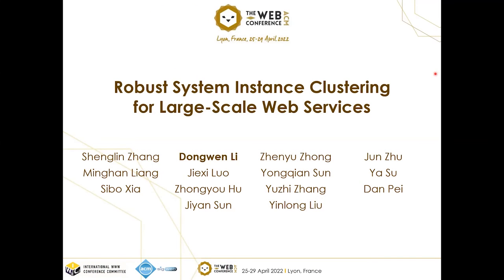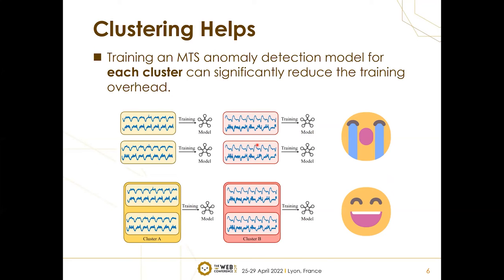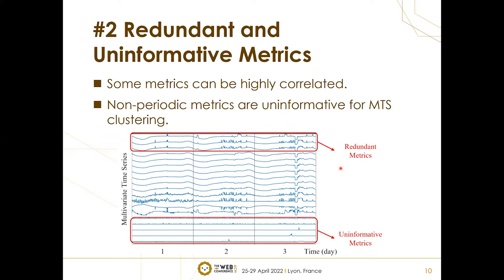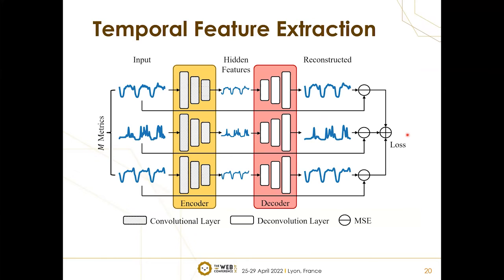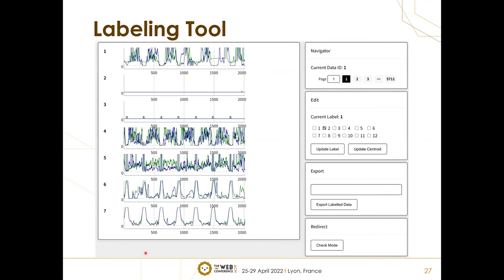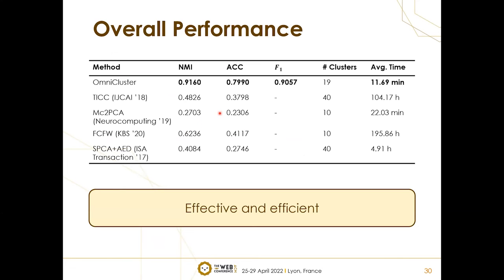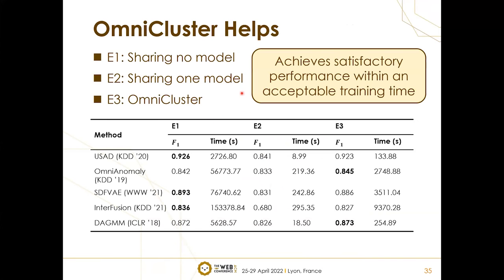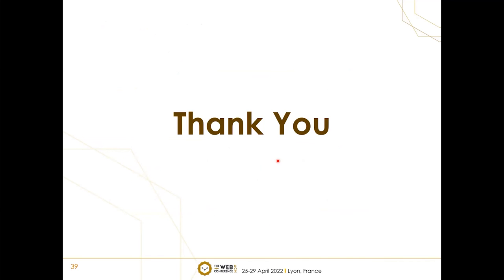Robust System Instance Clustering for Large-Scale Web Services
Systems and Infrastructure: Enhancing Computing Infrastructure

Shenglin Zhang, Dongwen Li, Zhenyu Zhong, Jun Zhu, Minghan Liang, Jiexi Luo, Yongqian Sun, Ya Su, Sibo Xia, Zhongyou Hu, Yuzhi Zhang, Dan Pei, Jiyan Sun and Yinlong Liu: